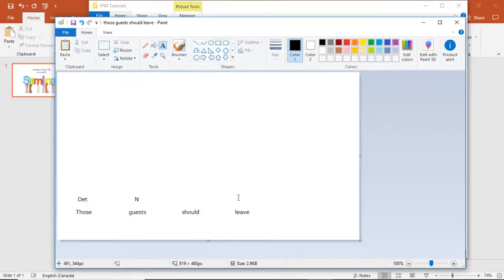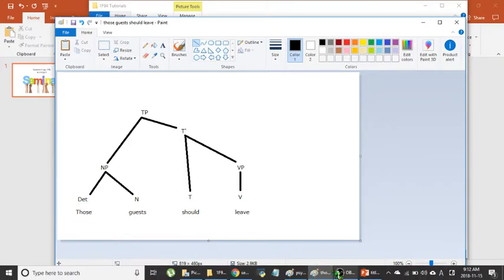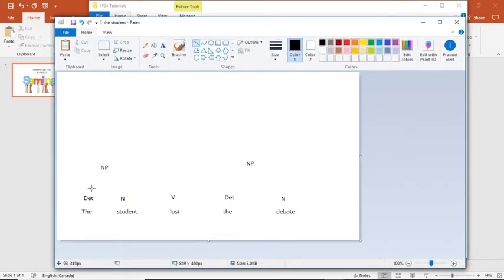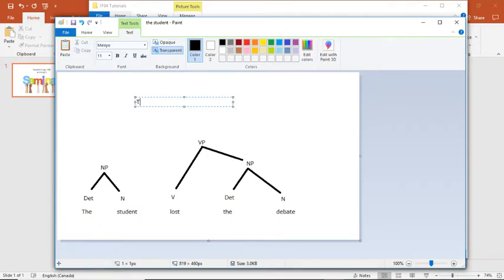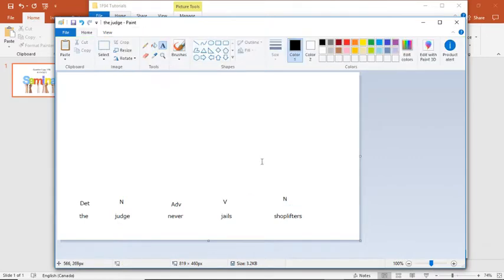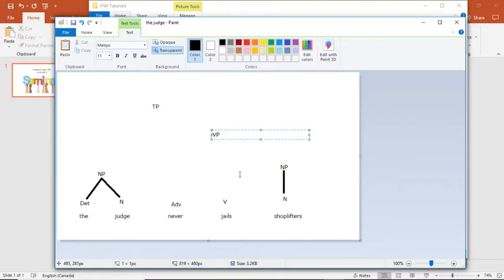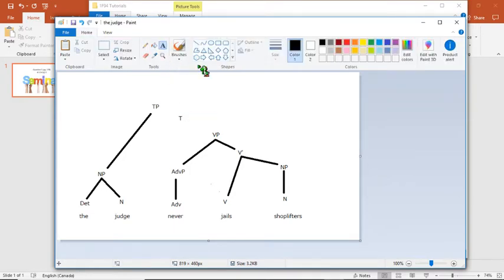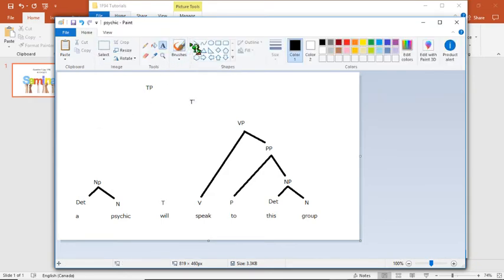Question 5 Tutorial (sentence trees)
Tutorial for the questions assigned in seminar this week